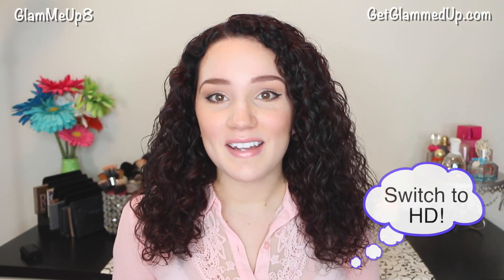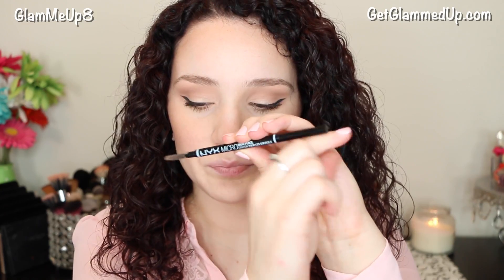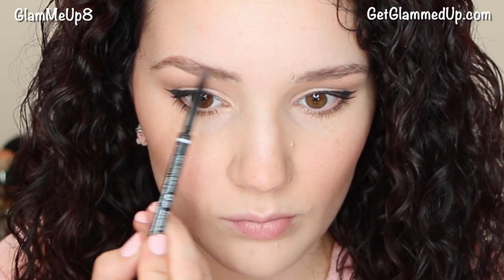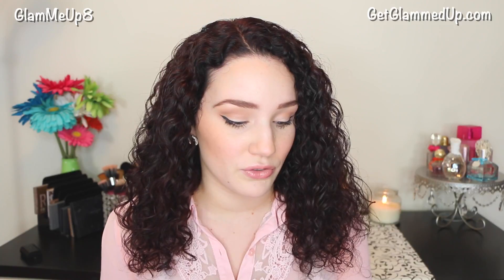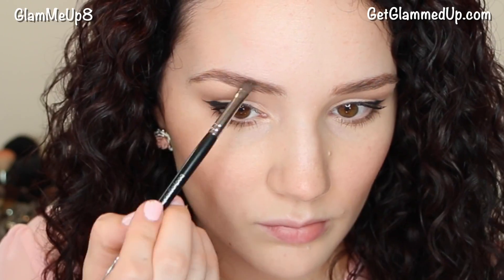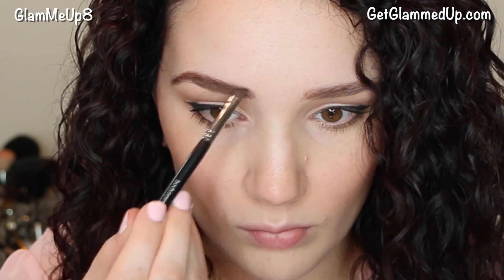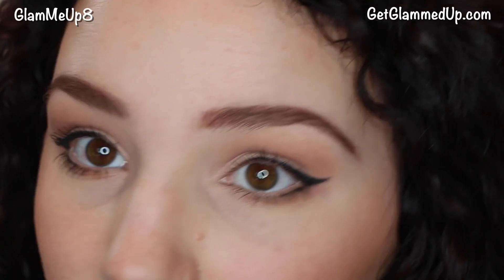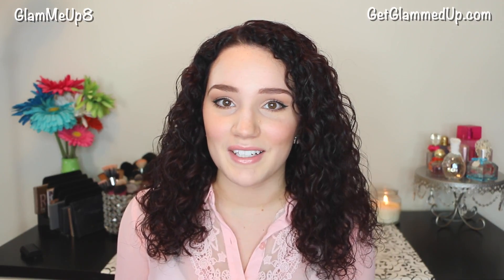Overdone Brows? How to Naturally Fill in Your Brows | Common Makeup Problems